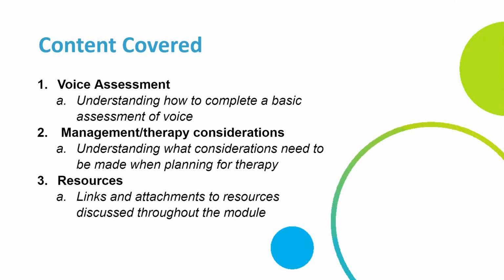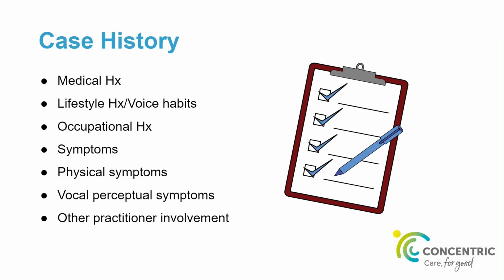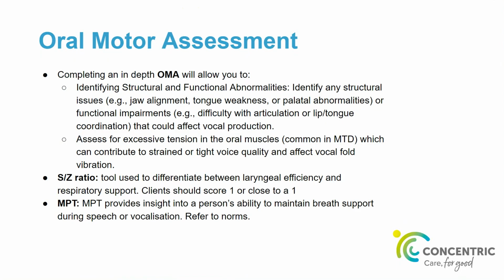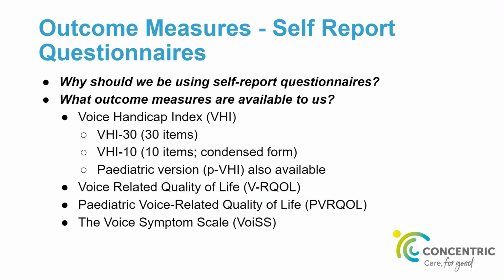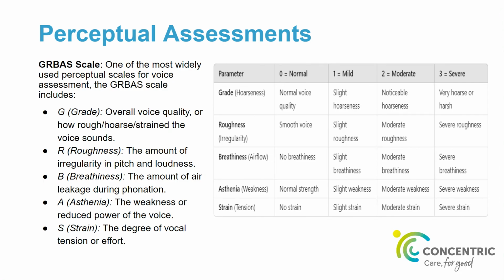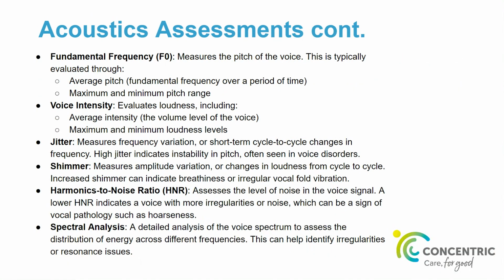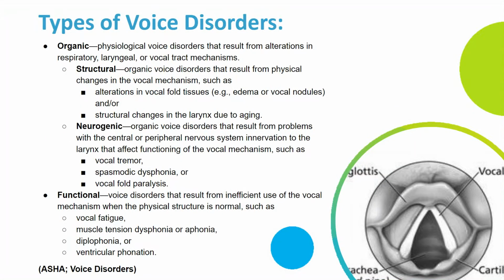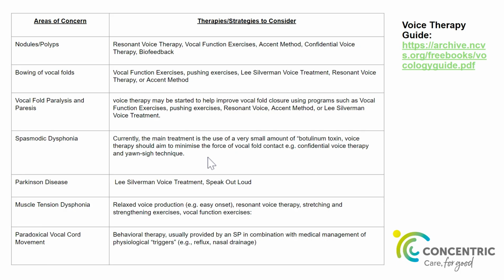Voice - LMS Module 2025